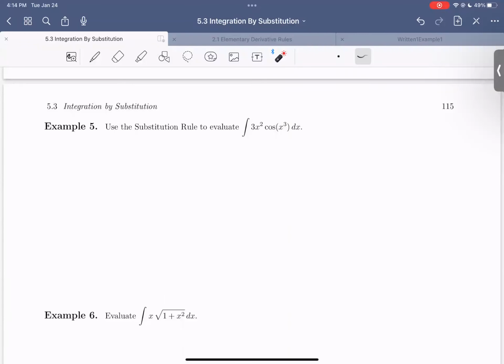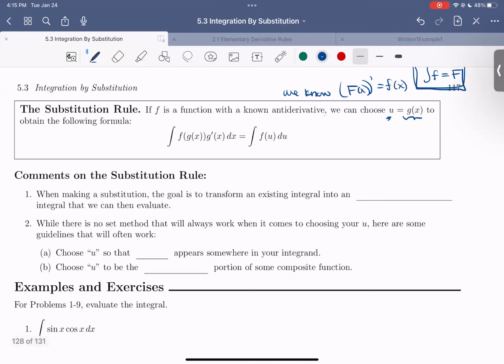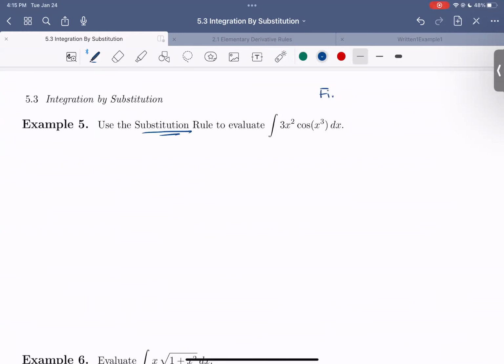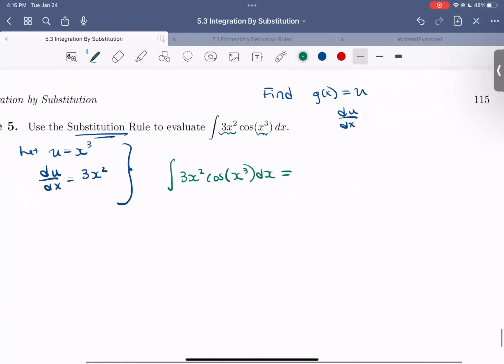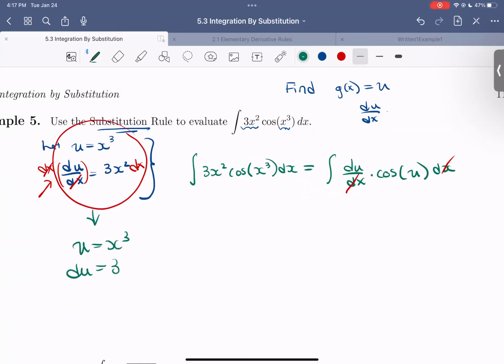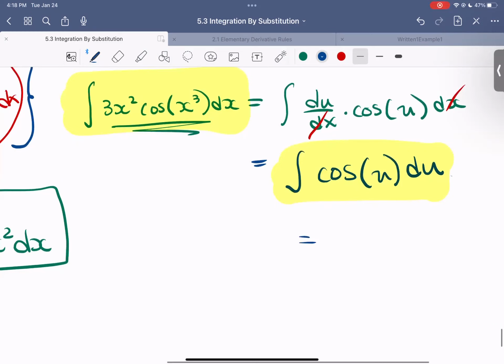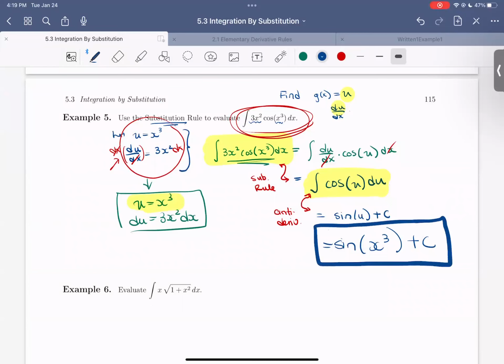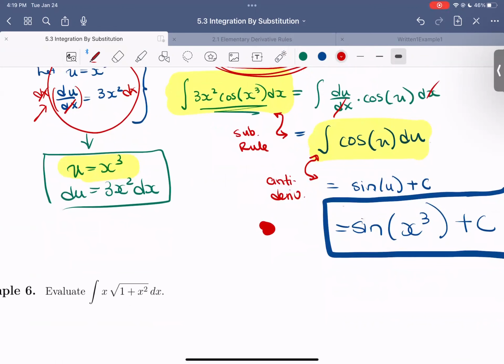5.3: Integration by Substitution Part 3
In this example, we use the Integration by Substitution method to complete Example 5.